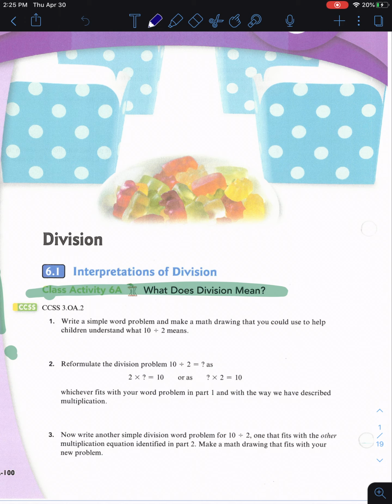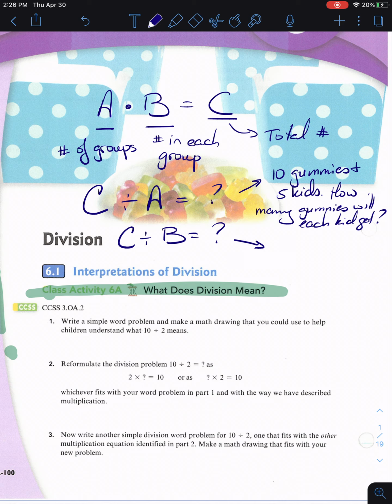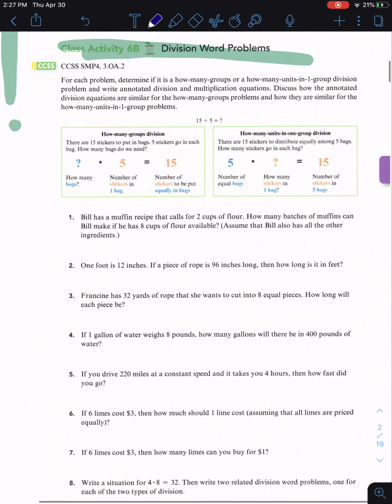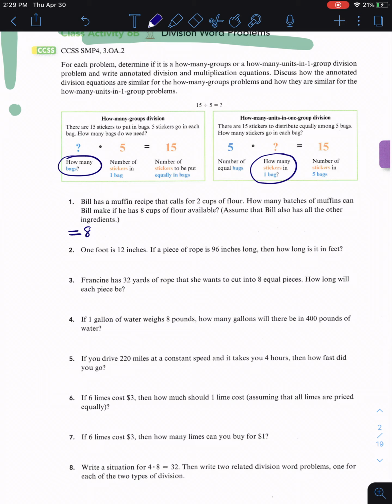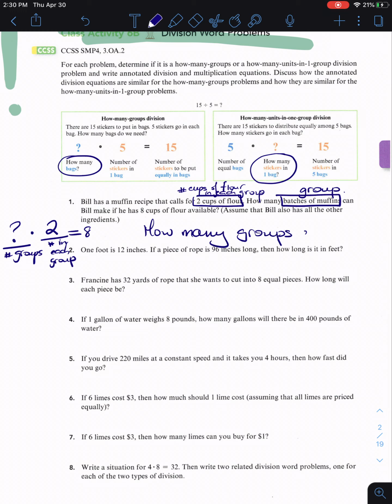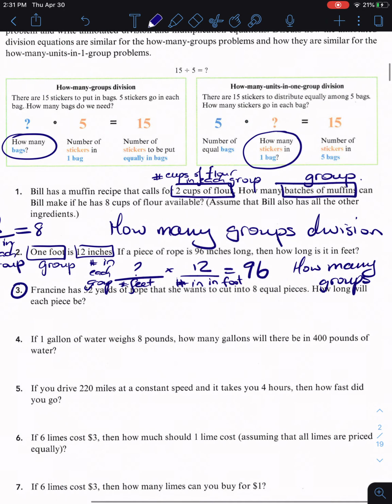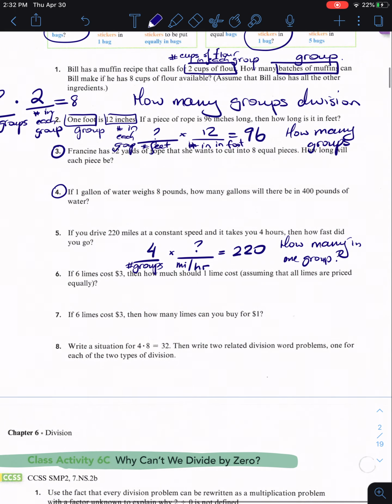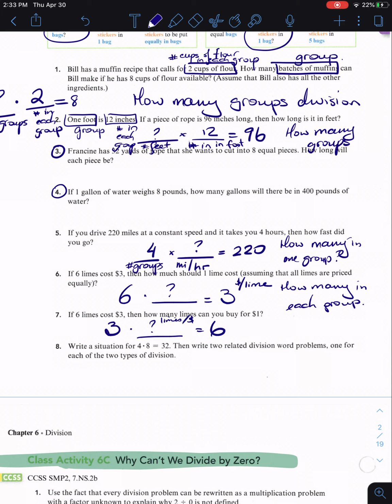Beckman 6 1 Activities 6A & 6B